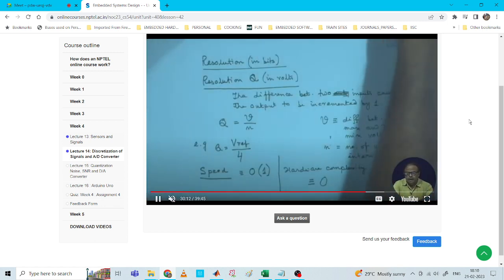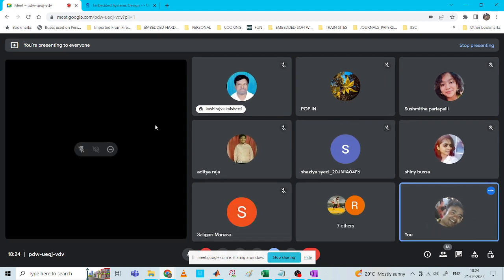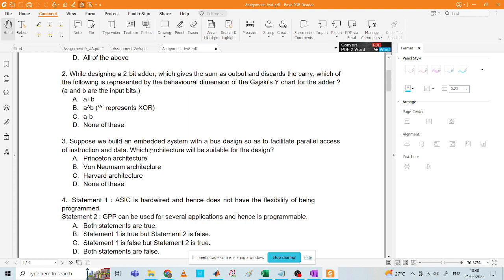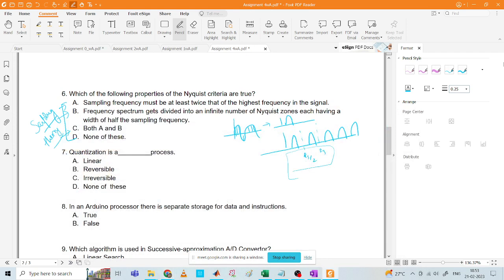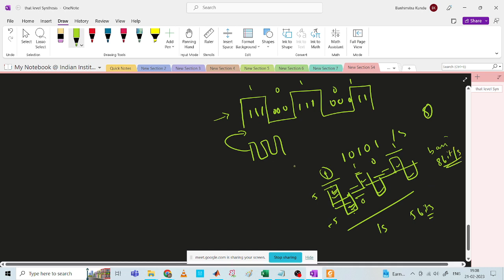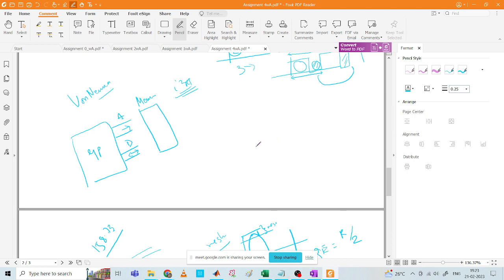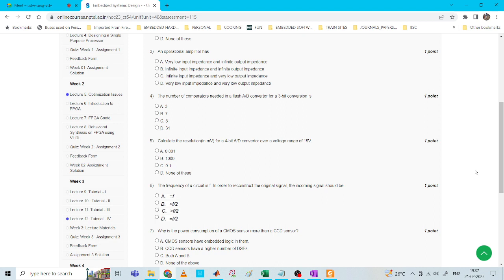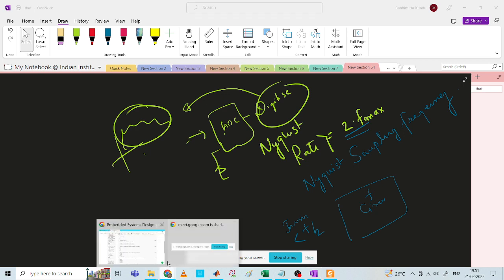NPTEL PMRF TA 3rd week Session 21_02_23